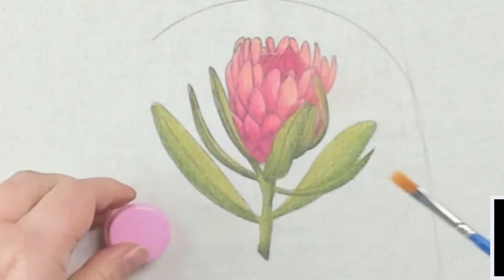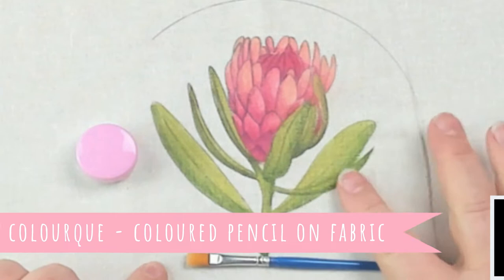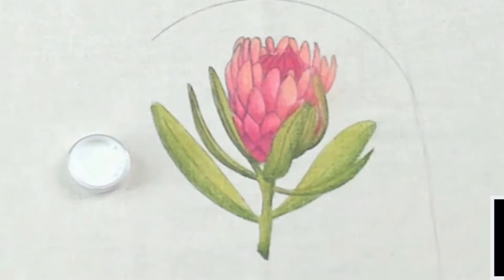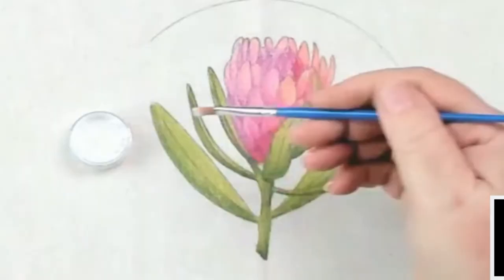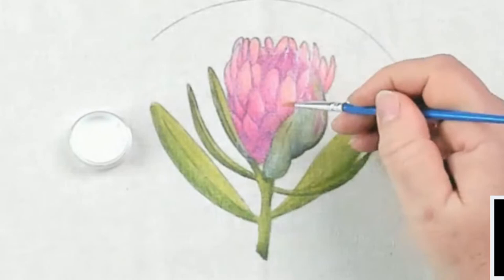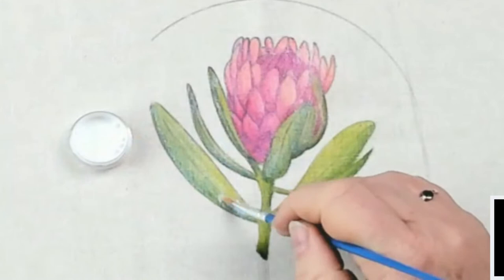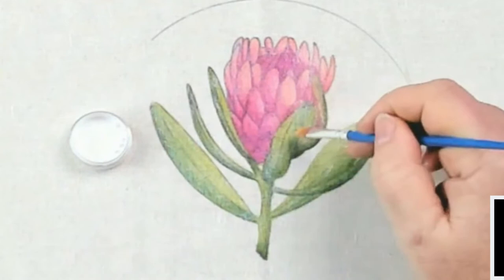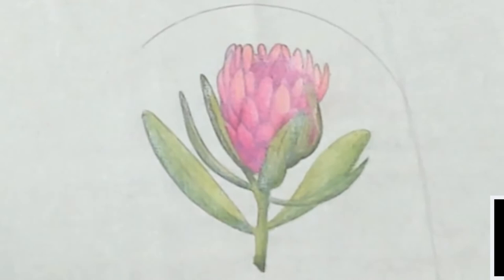Broidery Basics -sealing the colour pencil by Helen Stubbings of Hugs 'n Kisses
Helen takes you through the sealing process of the colourque embroidery kits. Learn tips and tricks to perfect this popular embroidery stitch.